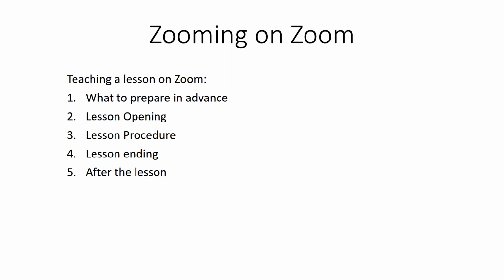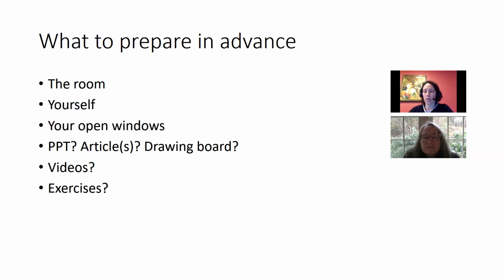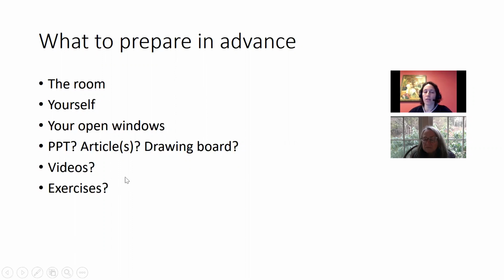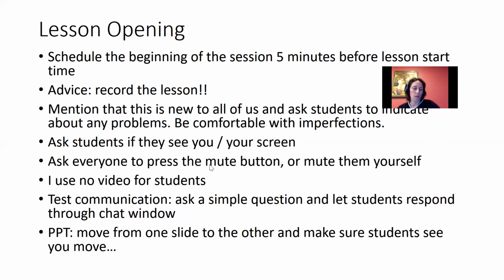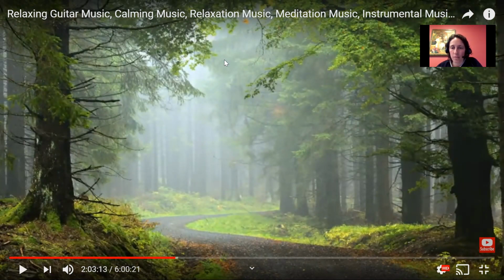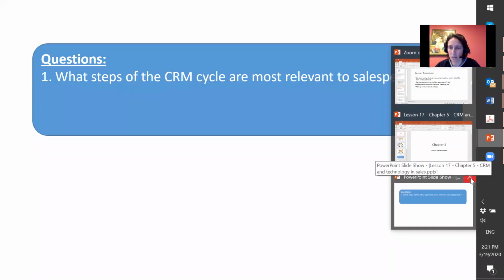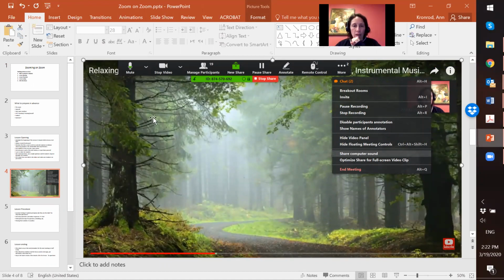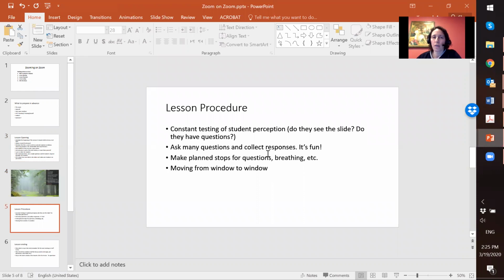Online Instruction with Zoom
Meeting with Ann Kronrod at Manning School of Business, UML